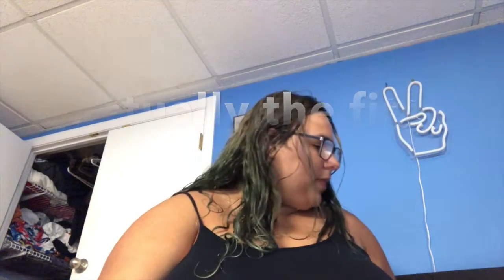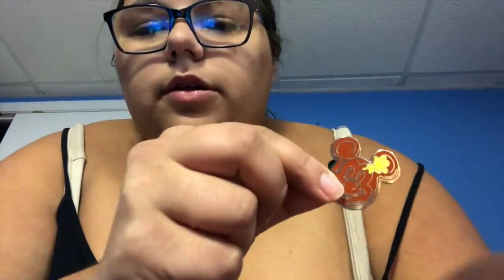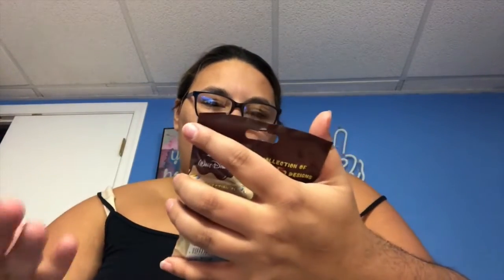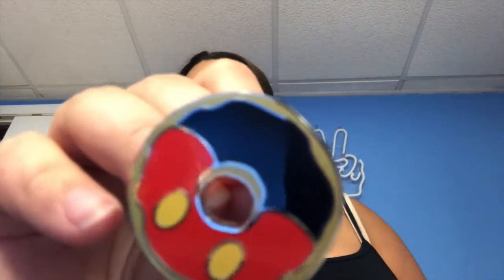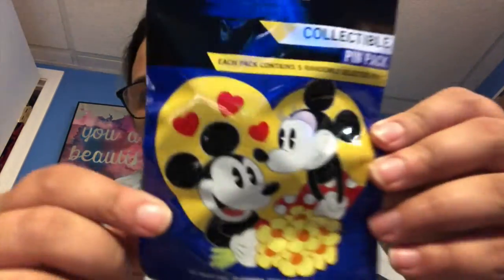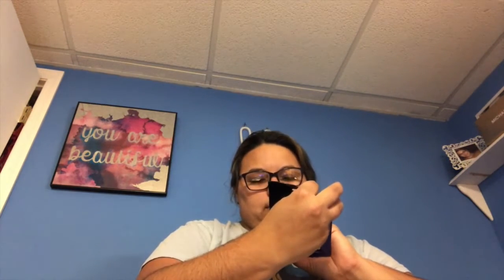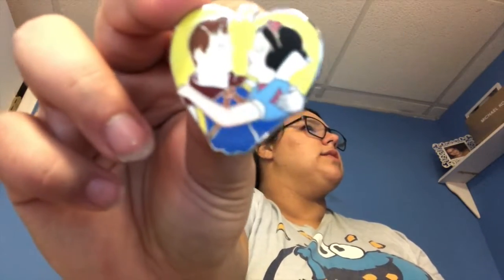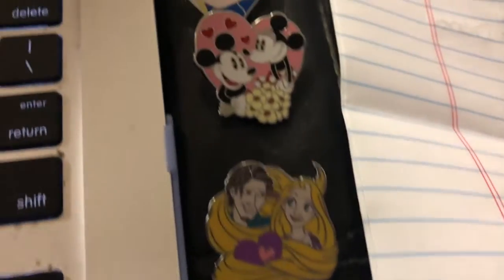Disney Mystery Pin Unboxing!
Big thanks to PrincessMinnie, for picking me as a winner for the Hong Kong pins! Everyone should check her AMAZING channel!

 Personal IG: nikkixtee
Makeup/Disney IG: nikkismakeup101
Ryan’s Soccer Instagram: ryansoccerr
Live.me: nikkis_section
Musical.ly: nikkis_section